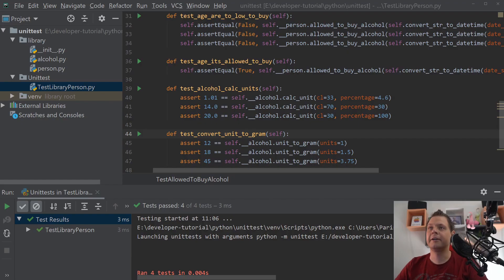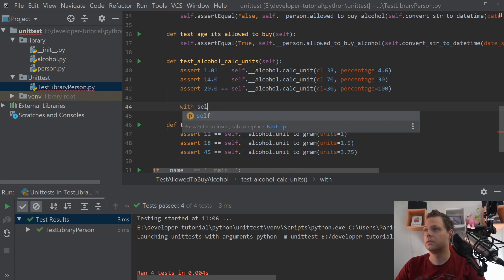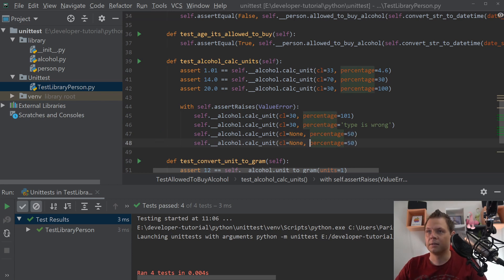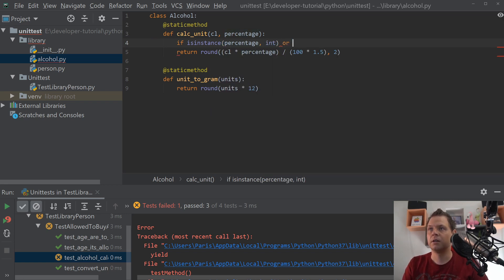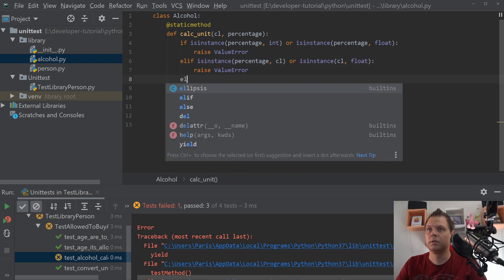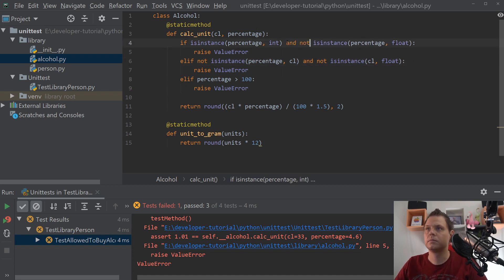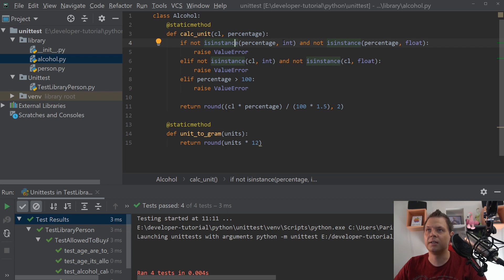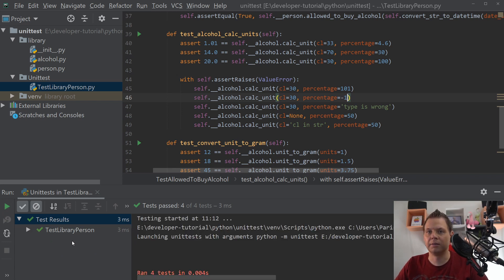Basic of python unittest - How to catch a raise error in python unittest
When you developer your code and want to test somthing there crash you code so its not react wirdt you mabey use raise commands like ValueError and mabey you use your custom raise command based on a class you have created.

Its a good ide to test this in python unittest when you create a raise ValueError or orther raises, i will learn you how to do this so you can expect your code react how you want and not do somthing differendt.